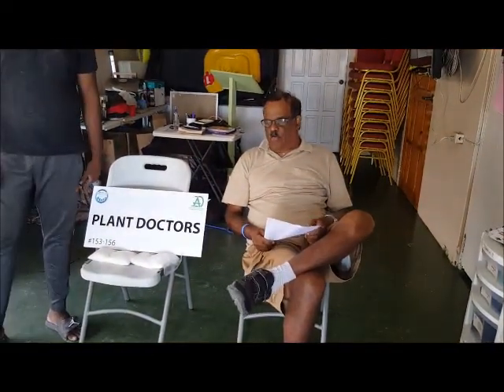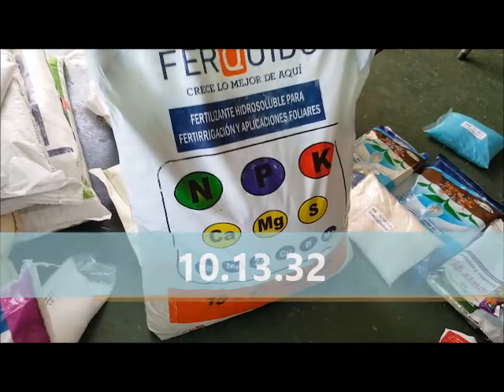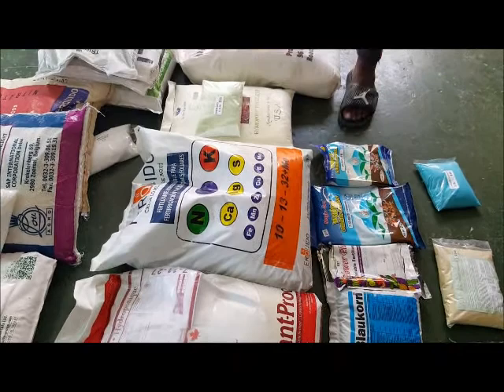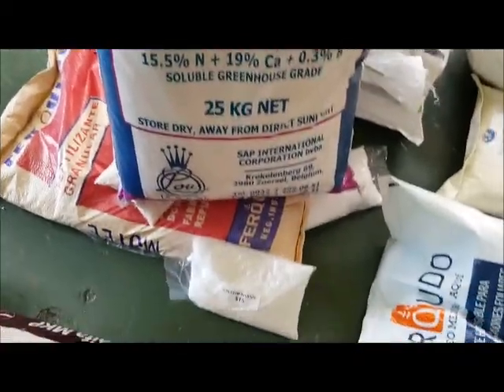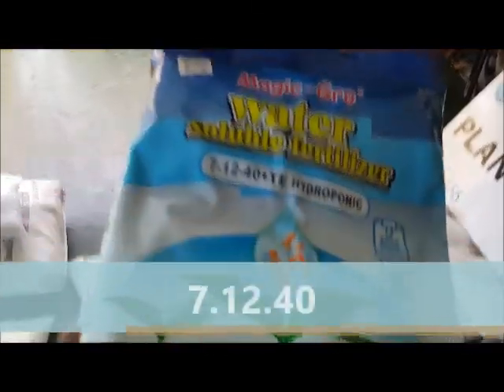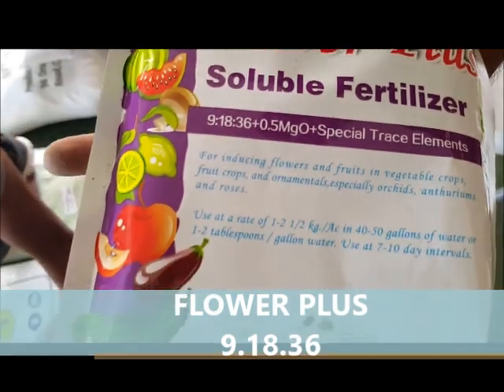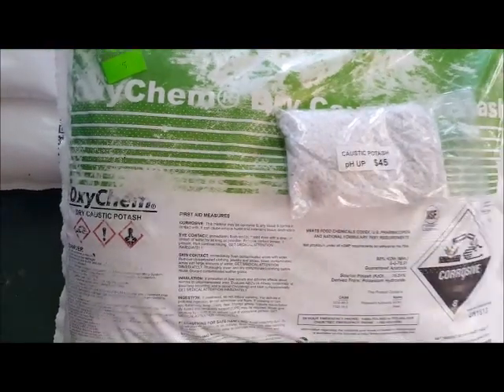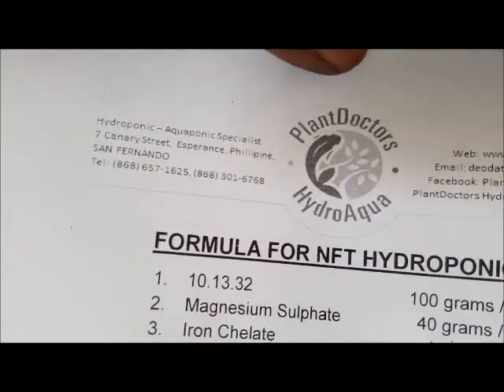Plantdoctors wide range of Soluble Nutrients for Hydroponics!